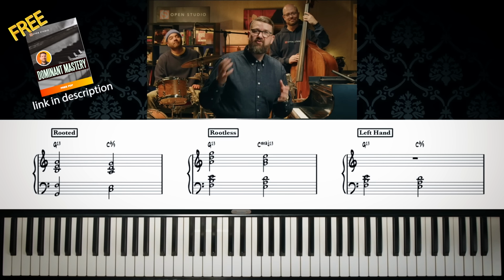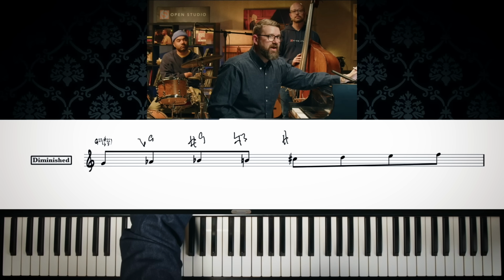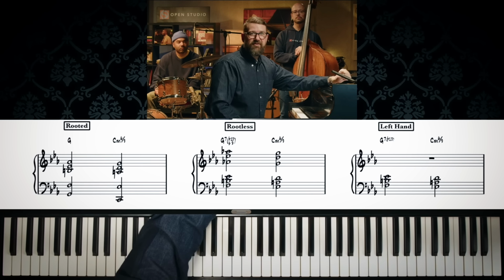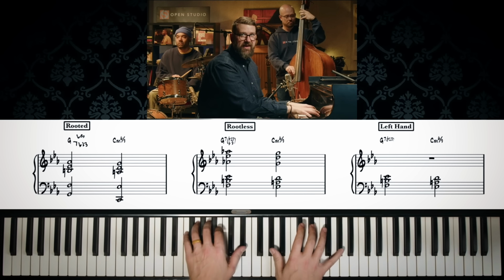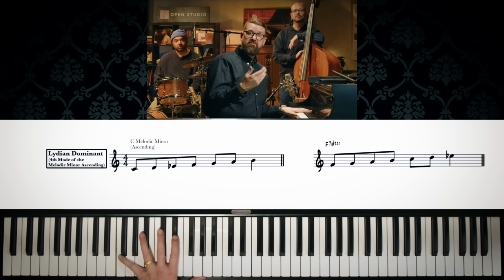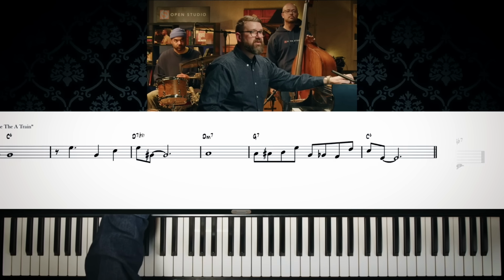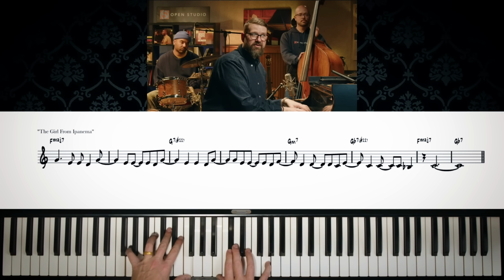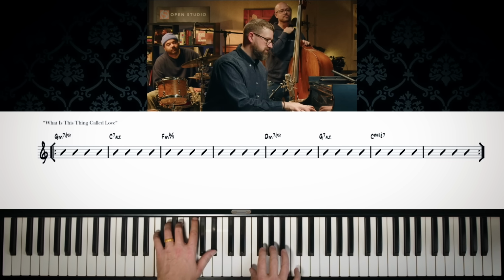Which Dominant Should I Use?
When you see a dominant chord, you’ve got a lot of options. Mixolydian, Diminished, Phrygian Dominant, Lydian Dominant, Altered… (a whole bunch of funky sounding names)

But which one is RIGHT?!

In this lesson, Adam Maness breaks down the “Chord-Scale Theory” behind Dominant Chords to help you choose the right color for the moment – and when you can set those silly rules aside. Along the way, you’ll learn voicings, scale choices, and hear tune examples that put it all into context.

You’ll learn:
✅ How to choose the right dominant sound for the moment
✅ Why some dominant colors work better in major keys, and some in minor keys
✅ Voicings, phrase, and tune examples for every dominant sound

Chapters:
0:00 Intro
1:00 Which Dominants Should I Use?
3:02 Mixolydian
9:30 Diminished
17:58 Phrygian Dominant
24:54 Lydian Dominant
36:17 Altered Scale

Open Studio Jazz offers online jazz piano courses for players at every level, from complete beginners to advancing musicians ready to develop their own voice. Join thousands of students worldwide living a musical life.